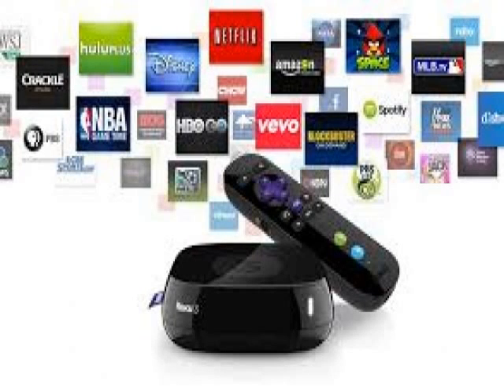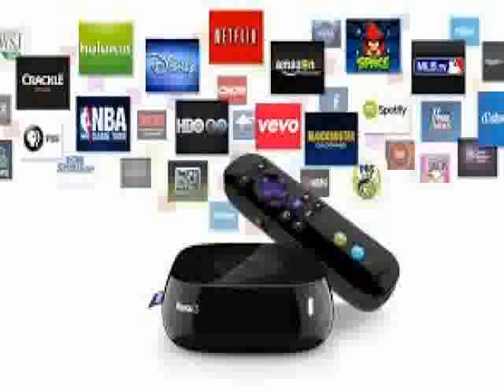How To Get A Roku Channel -Use GideonTV.com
Wondering how to get a channel on Roku?  Let GideonTV.com create a channel for you in as little as 10 days or your money back guarantee.  Roku is the best selling and most popular streaming player device in America with over 3,000 channels that you can stream directly to your big screen TV set. Get your own channel on Roku now and reach more viewers for more details